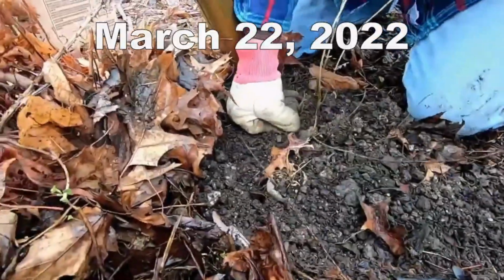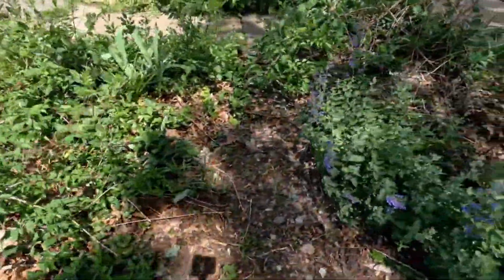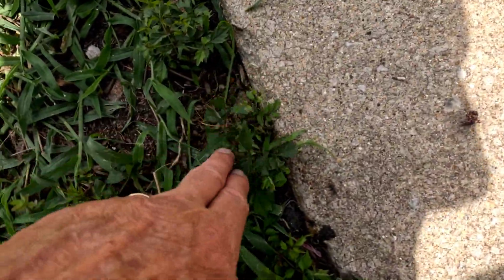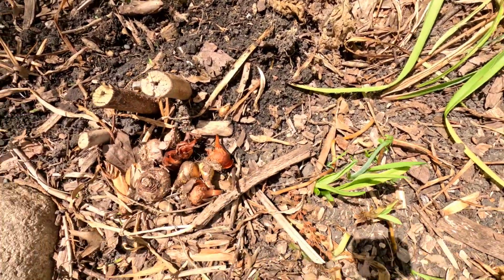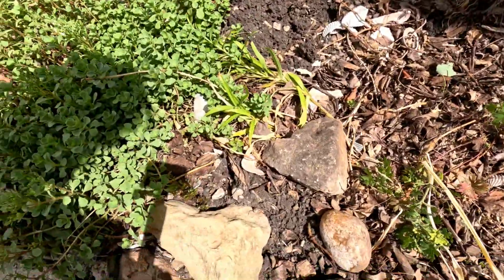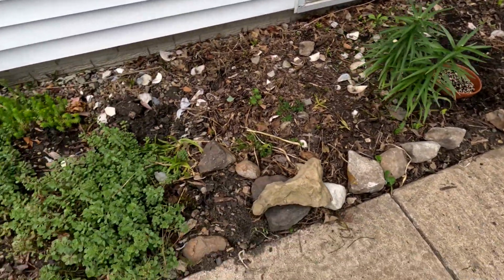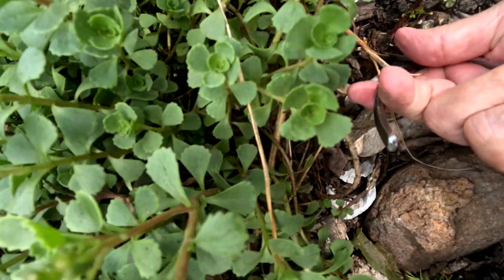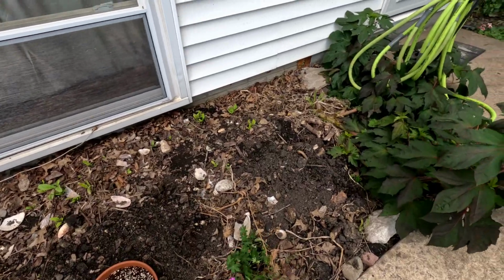How to Stop Trumpet Vine Before It Destroys Your Garden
Dealing with aggressive trumpet vine taking over your garden beds? Here is an update on how I am tackling and removing invasive trumpet vine roots!

In this video, I share practical tips and techniques for pulling up deep-running trumpet vine suckers and roots to keep them from spreading through mulch, flower beds, and walkway borders.

🌿 In This Video:

Identifying persistent trumpet vine runners and regrowth
Why surface cutting isn't enough to kill aggressive vines
Using pliers and leverage tools to pull intact root systems
Managing underground runners spreading into perennial beds
Ongoing maintenance strategies to prevent invasive vine takeovers